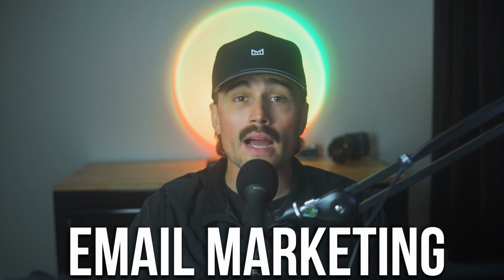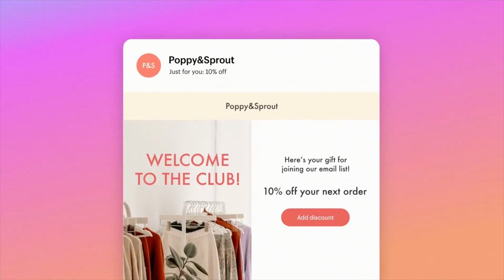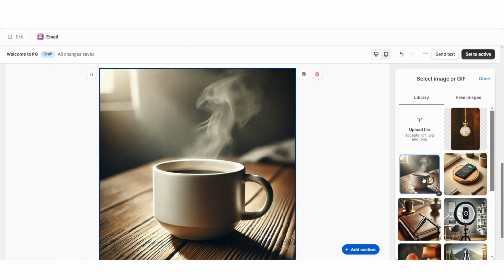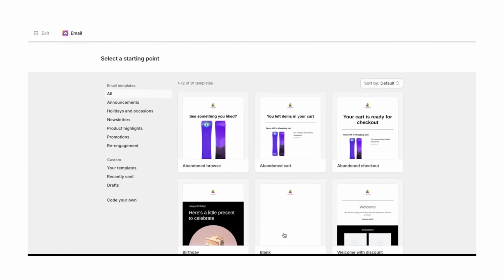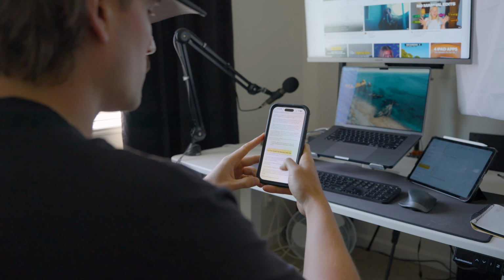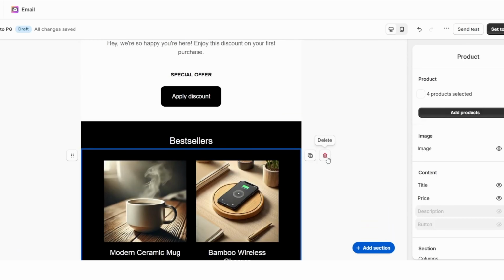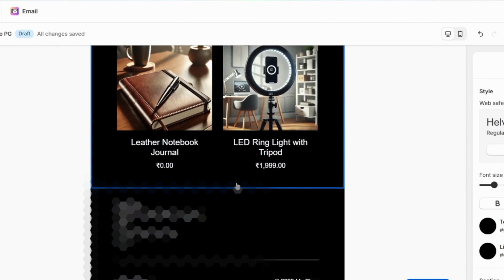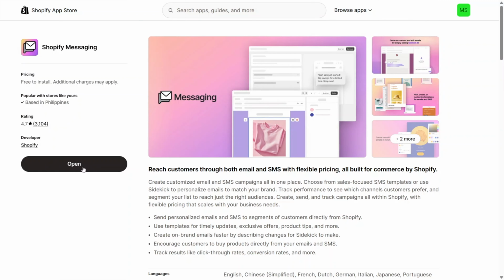Shopify Email Marketing Tutorial: Set Up Free Emails That Drive Sales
In this video, I’ll go over how to set up Shopify Email marketing using the free tools built into Shopify. You’ll learn how to create campaigns, customize templates, add products, set up your branding, and schedule emails.

Be sure to watch this video all the way to learn how to create a welcome email automation, grow your subscriber list, and use email campaigns to promote products and follow up with customers.

Shopify Email connects directly with your store, products, and customers, making it an easy way to start email marketing without complicated software. You’ll also learn how to track your results and use email to drive more sales.

– Eric

Timeline:
0:00 - Introduction
0:38 - Why Email Marketing Matters for Your Store
1:58 - What Shopify Email Gives You for Free
2:55 -  Where to Find Shopify Email
3:21 - Creating Your First Email Campaign
4:46 - Customizing Your Branding
5:22 - Scheduling vs Sending Immediately
5:57 - Setting Up a Welcome Email Automation
7:09 - Growing Your Email List
8:06 - What Metrics to Check After Sending
8:53 - When to Consider Moving to Klaviyo
9:41 - Conclusion